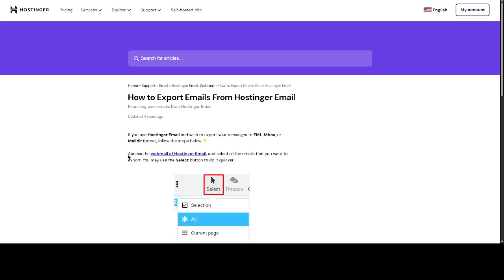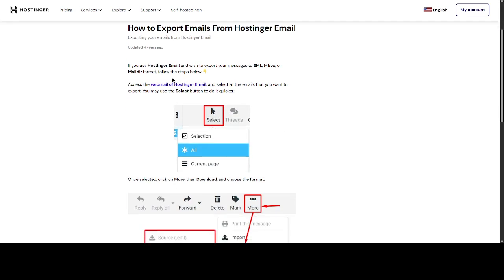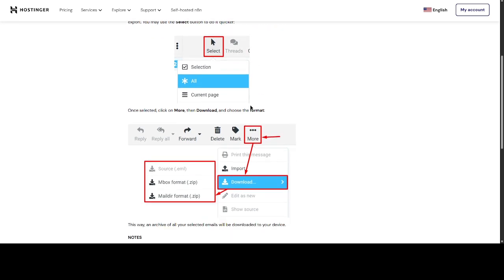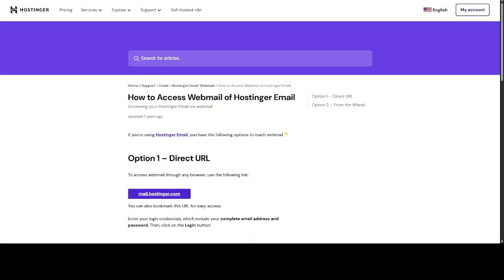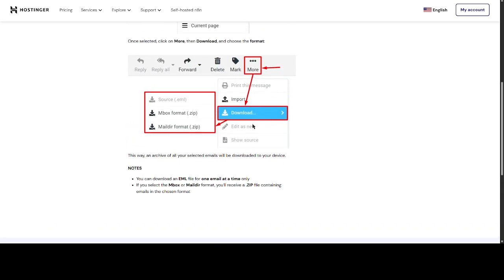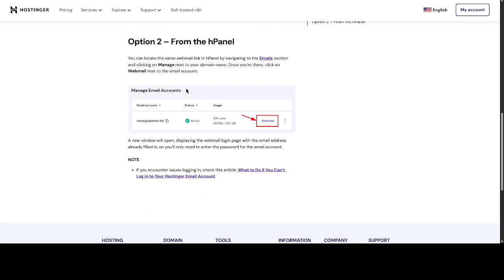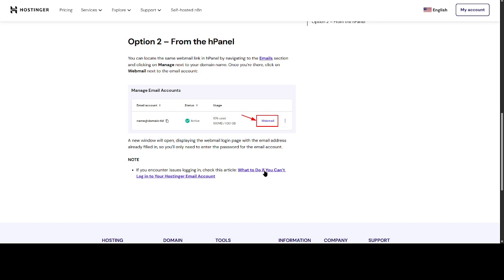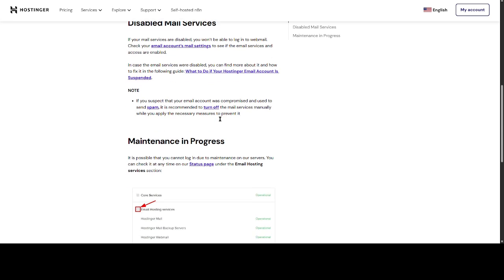How to Export Emails From Hostinger Email Backup Emails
Exporting emails from Hostinger helps safeguard important communications and enables migration to other services. This tutorial shows how to back up emails using Hostinger’s Webmail or popular email clients. It covers selecting emails, using export tools, and saving files in common formats for easy restoration or transfer. Maintaining email backups protects against accidental loss and supports compliance with data retention policies. Hostinger’s flexible email system allows straightforward export options for all users.